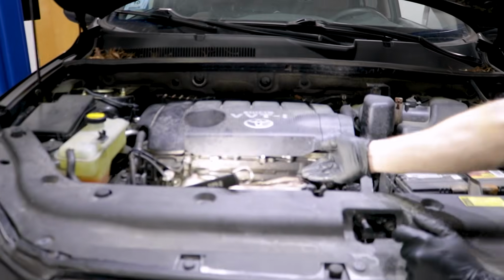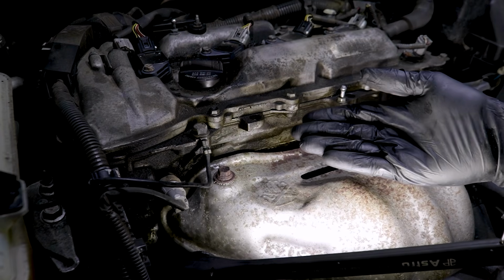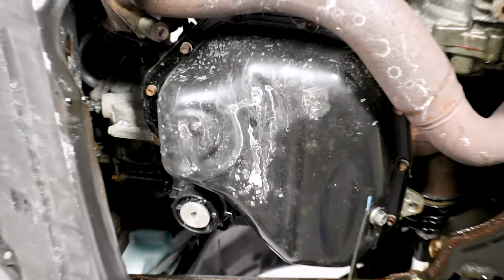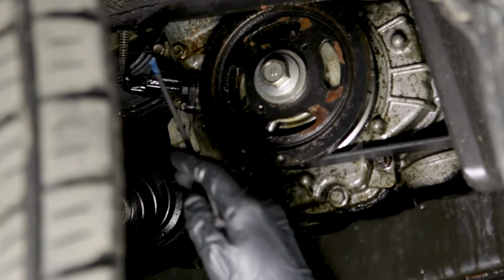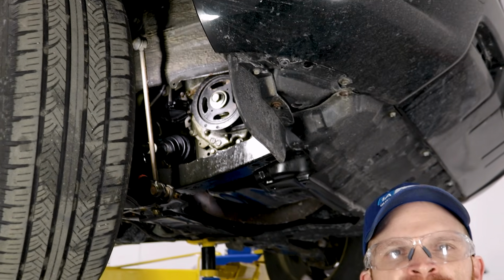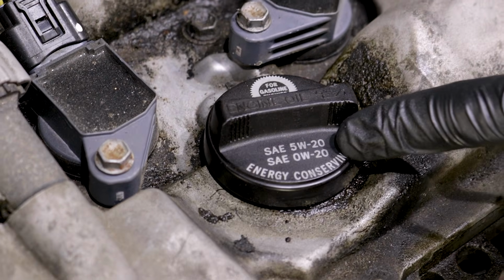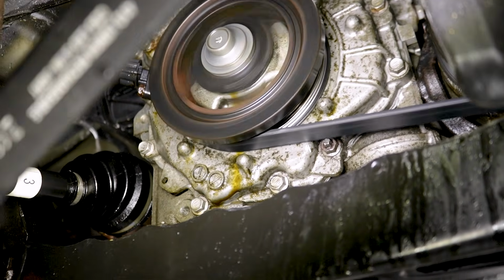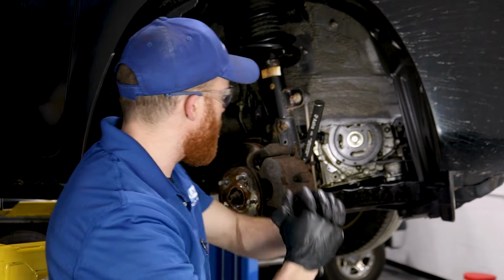Oil Puddle Under Your Car or Truck? How to Track Down Oil Leaks!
Uh oh! Is there an oil puddle under your car or truck? In this video, Len guides you through locating and diagnosing oil leaks! He points out many common places oil might leak from, top to bottom, and gives you tips on repairing the leaks, too!

Check out this playlist for more videos showing you easy diagnostics you can do yourself at home!